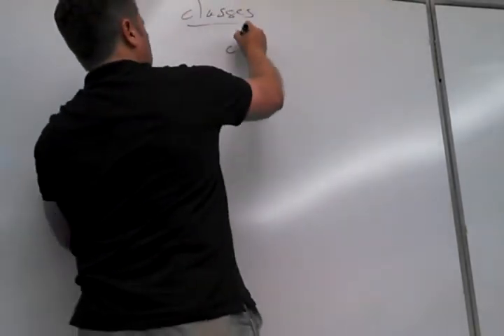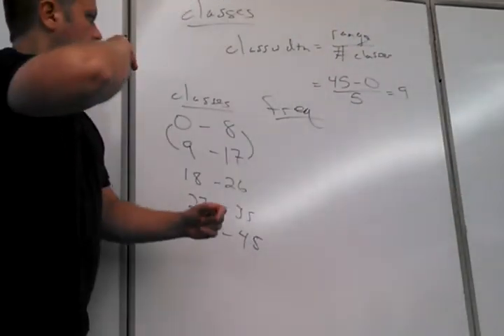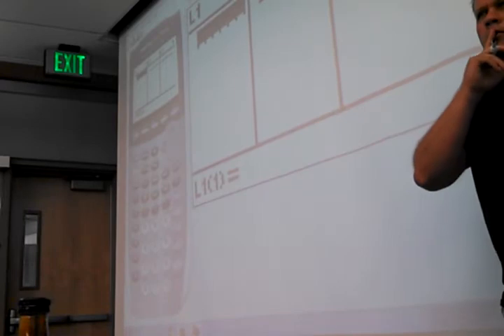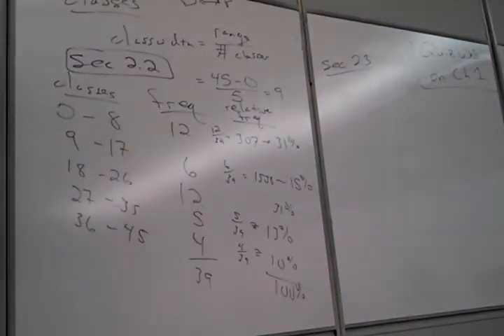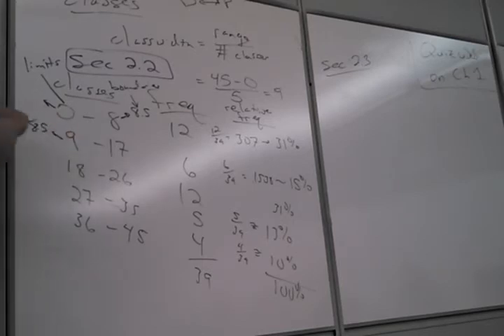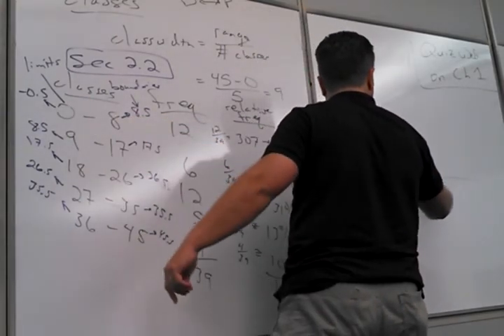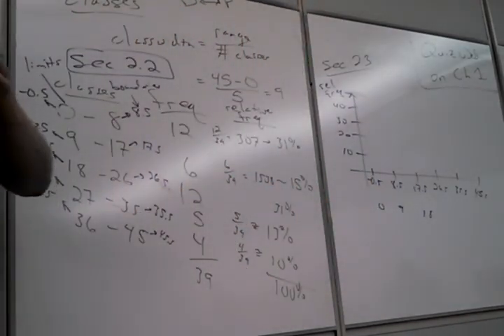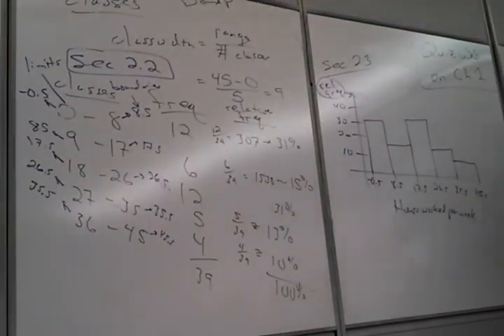Math 160, Aug 25 Lecture, Part 1